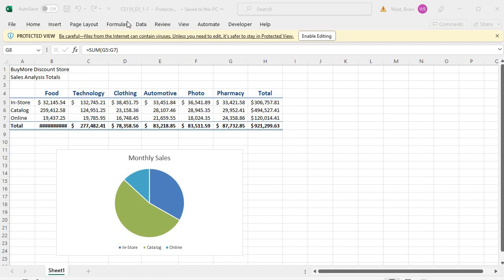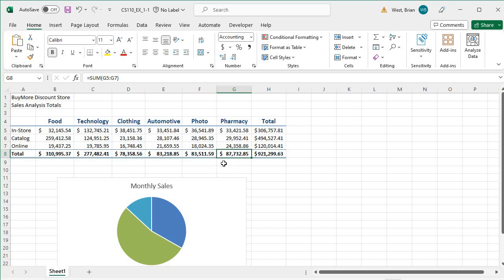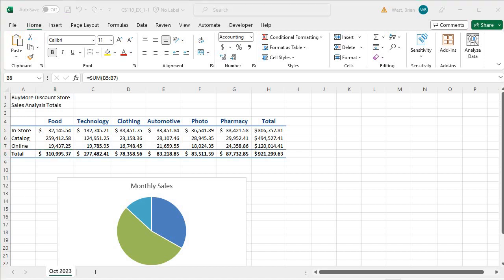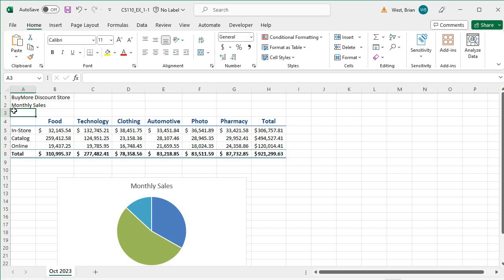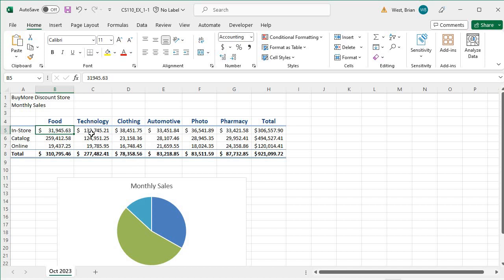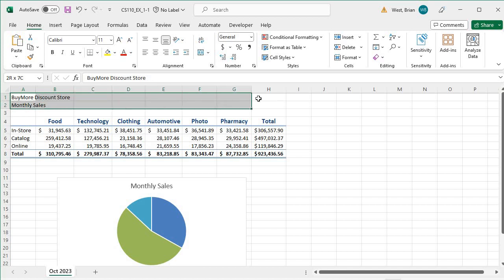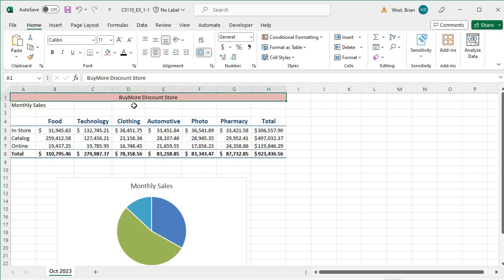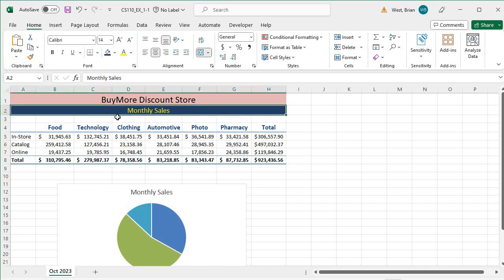Excel 1 1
This walkthrough will allow students to follow along as we make changes to an Excel Spreadsheet.